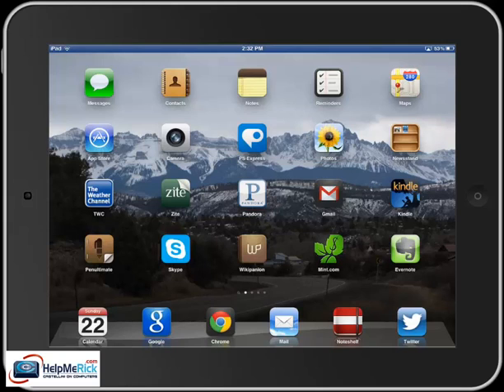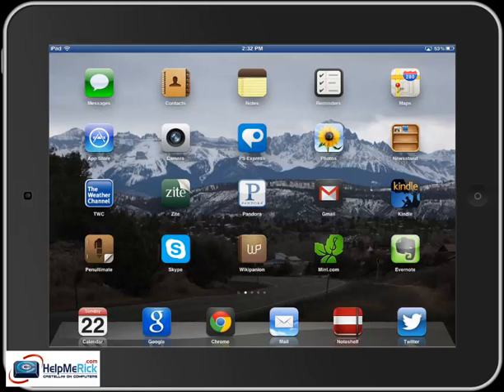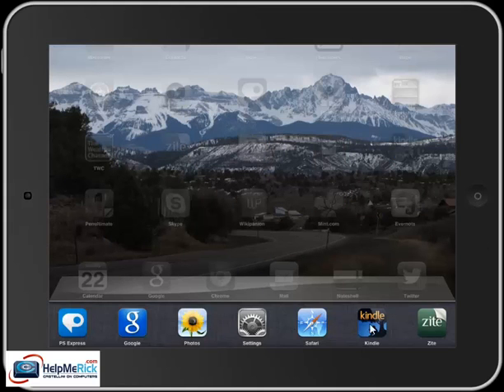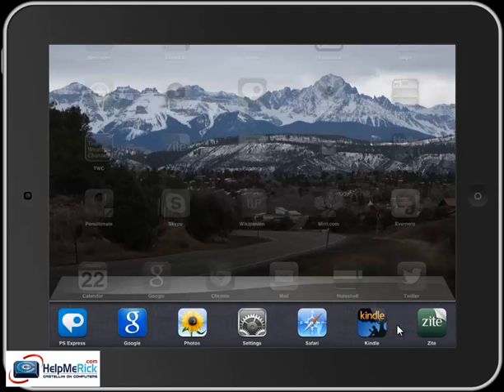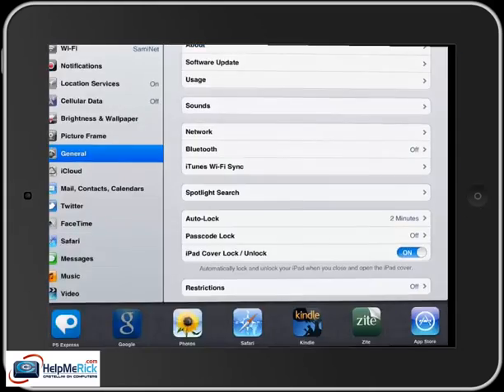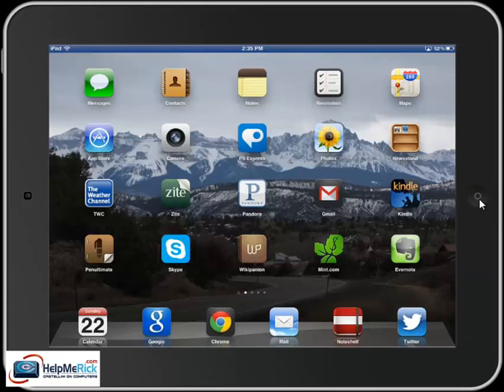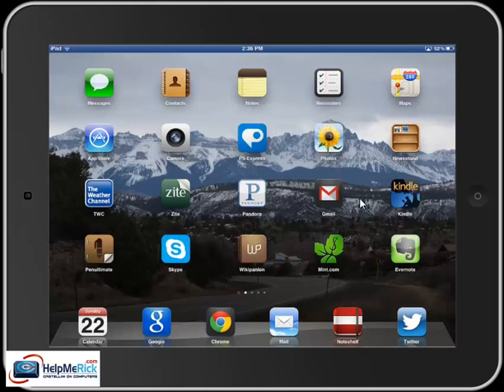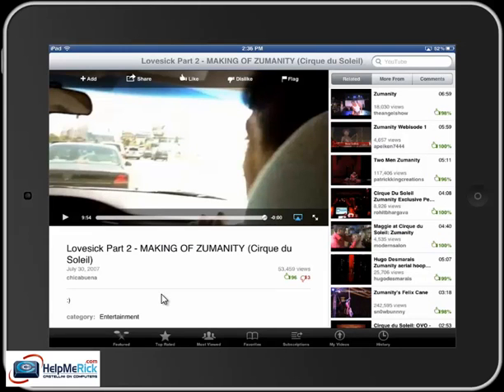2 Tips for New iPad and iPhone users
Learn how to switch between apps quickly, close open apps, and search your iPad or iPhone. These tips will help you get the most from your new iPhone or iPad.